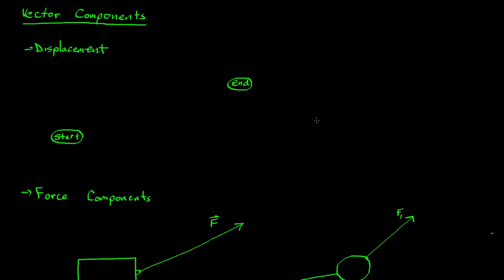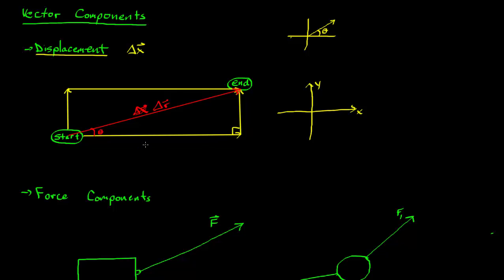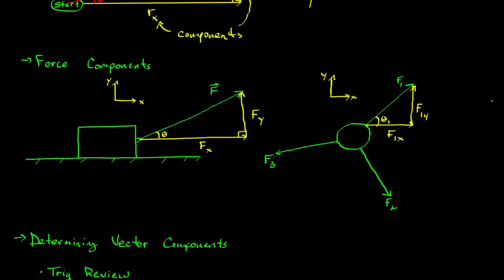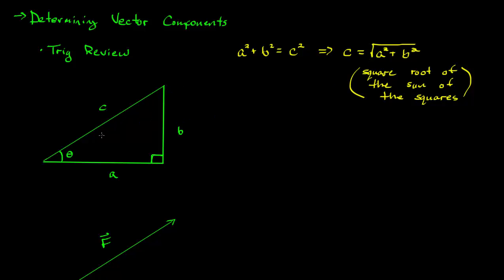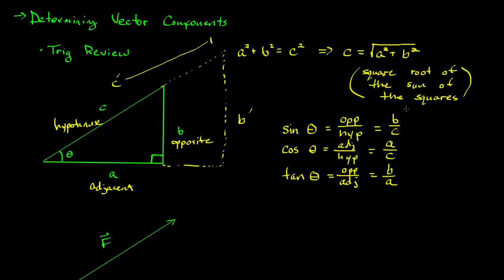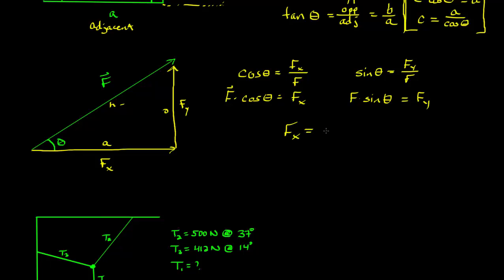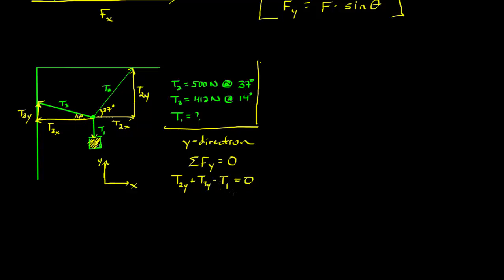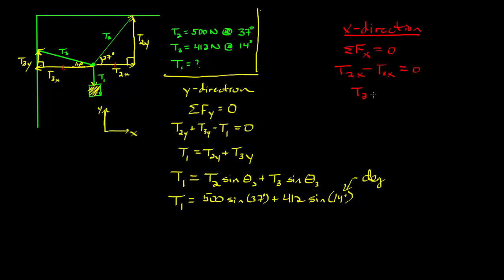3.2 - Vector Components